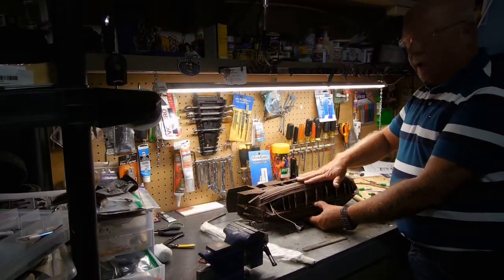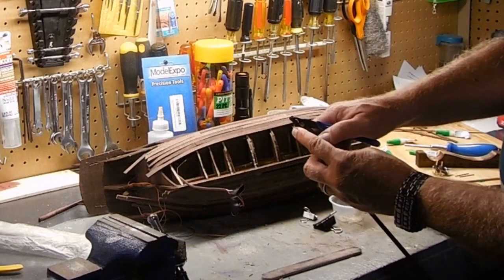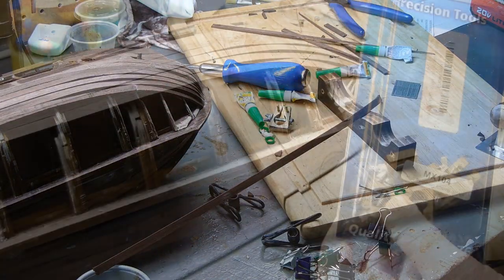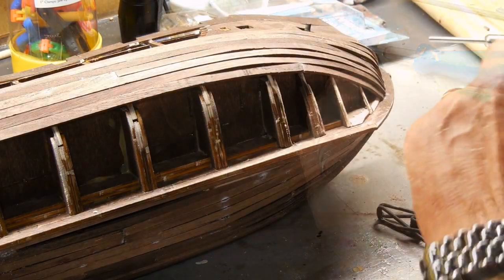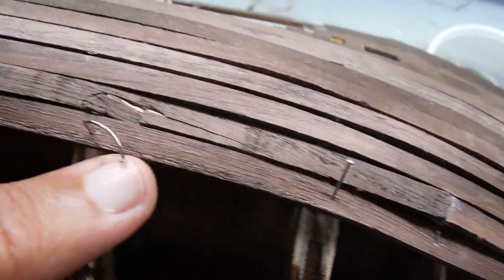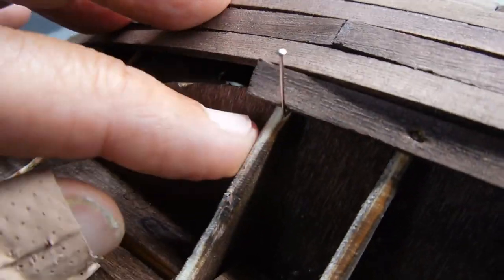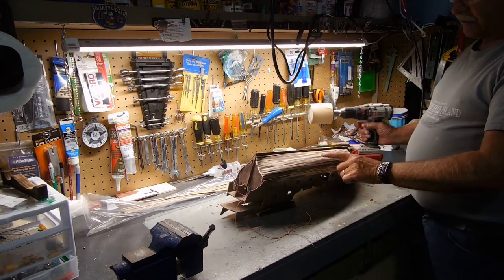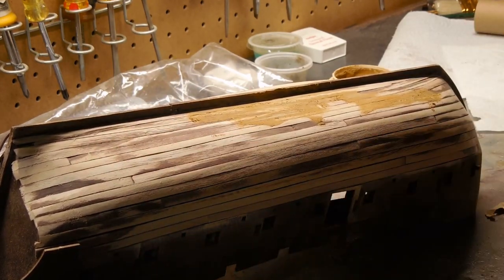Building The Black Pearl Model Ship Part 8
Building The Black Pearl Model Ship. This segment goes in to more detail on planking.